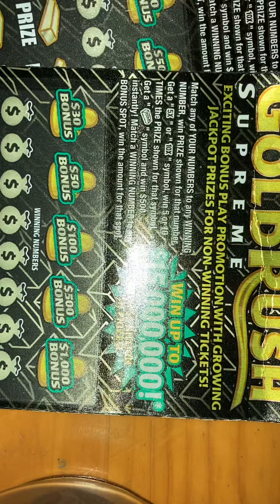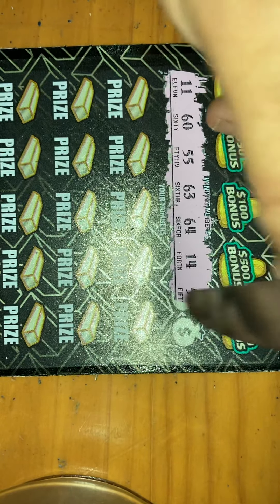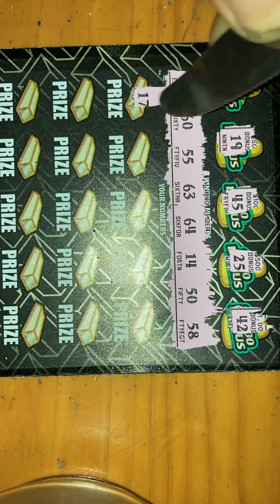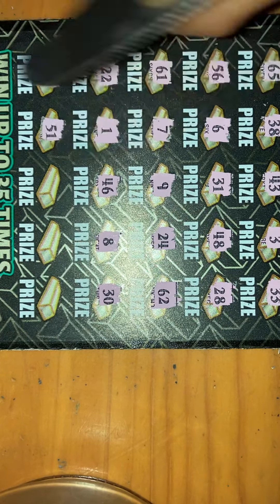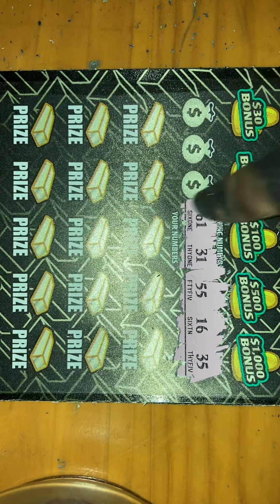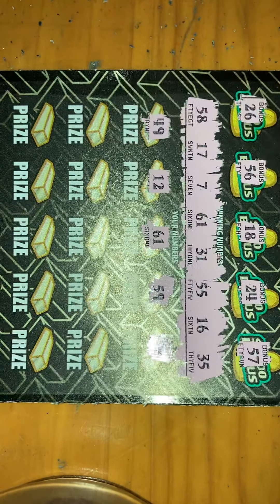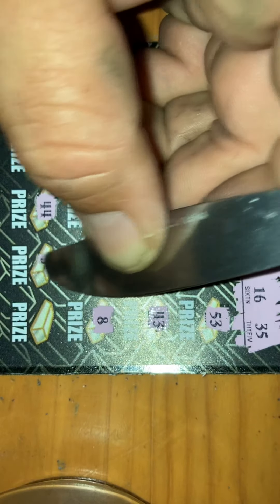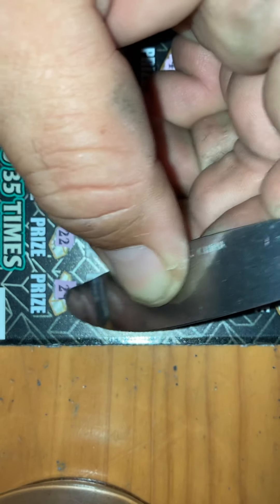Billion dollar gold rush winner!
Fl lottery tickets